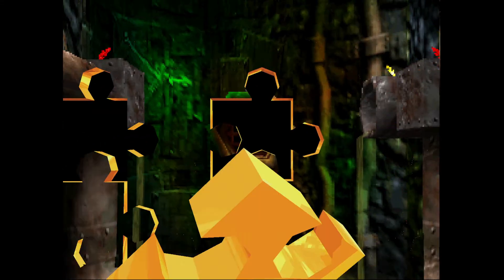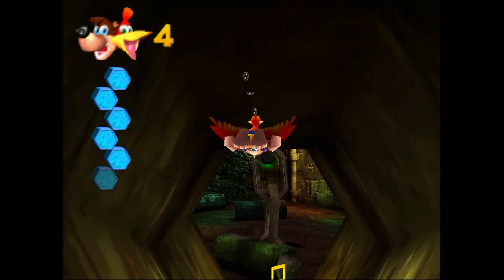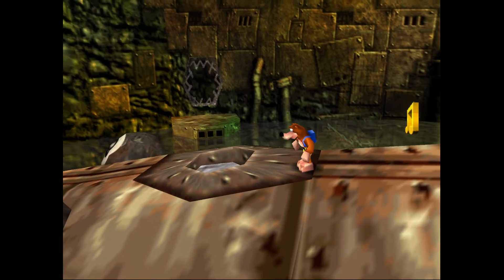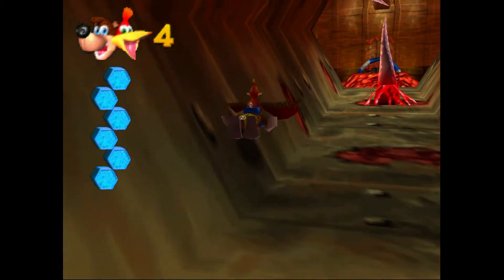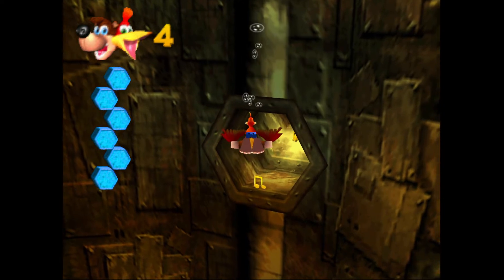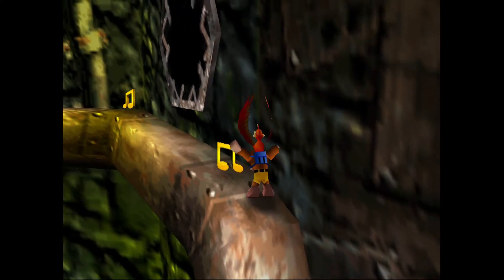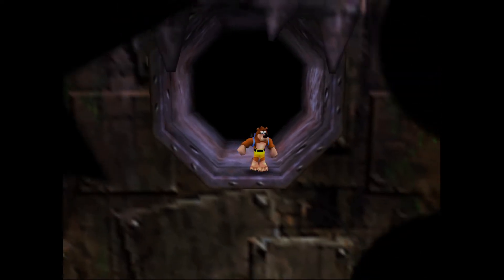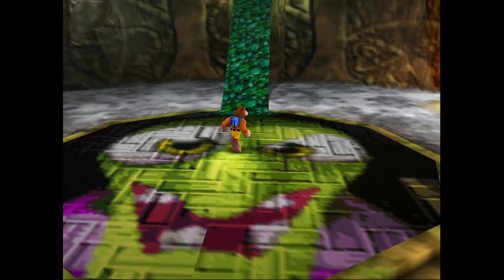Getting the Witch Switch Jiggy in Clanker's Cavern - Banjo Kazooie Witch Switch Guide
Here we activate the Witch Switch and get the Witch Switch Jiggy in Clanker's Cavern. This is another straightforward one. Just make sure you don't drown and you'll be just fine.